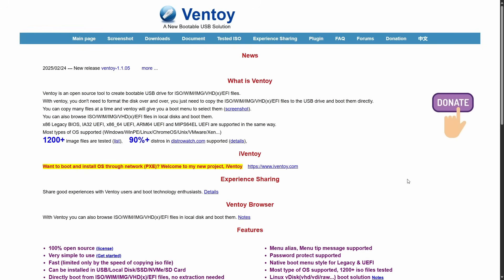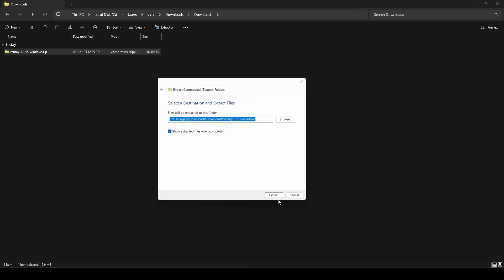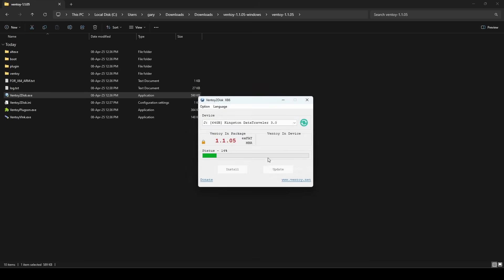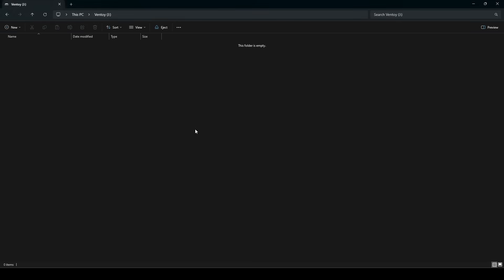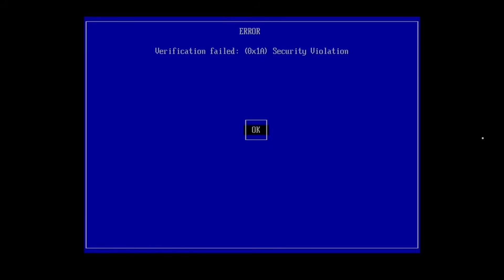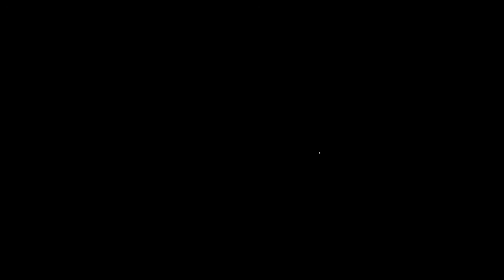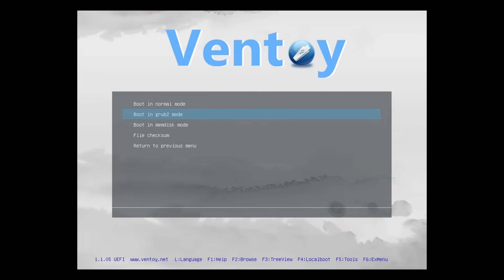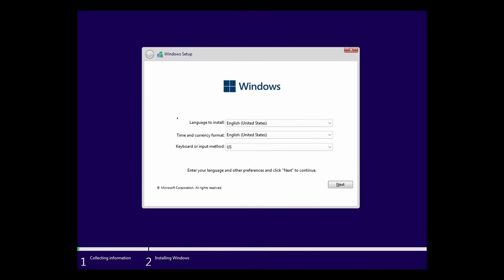Boot Like a Boss: Ventoy Explained in 5 Minutes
Unlock the full potential of your USB drive with Ventoy! 🔥In this video, I’ll show you how to turn a USB stick into a powerful multi-boot tool. No more formatting. No more headaches. Just copy and boot. Whether you’re a tech enthusiast, IT pro, or just tired of creating a new bootable drive for every ISO – Ventoy is about to make your life a lot easier!